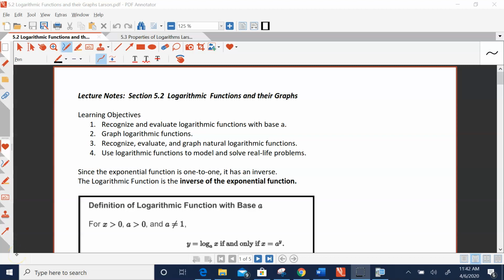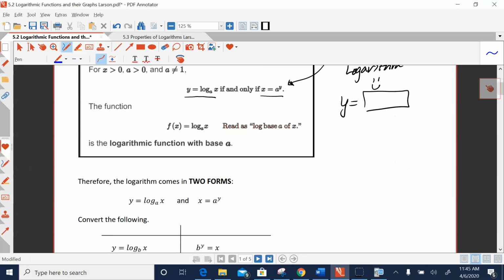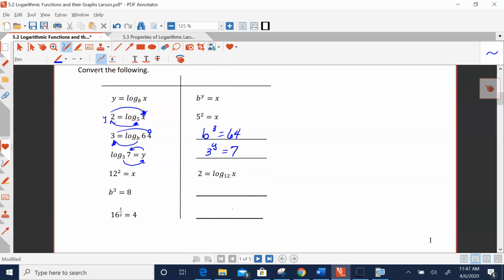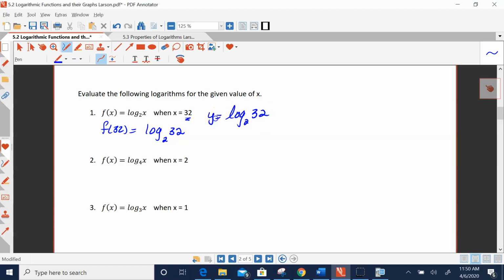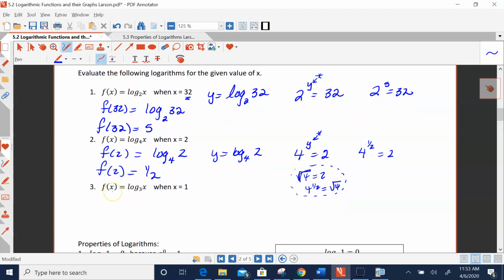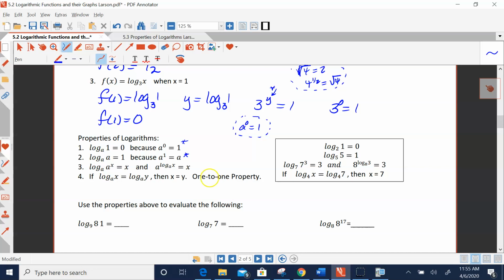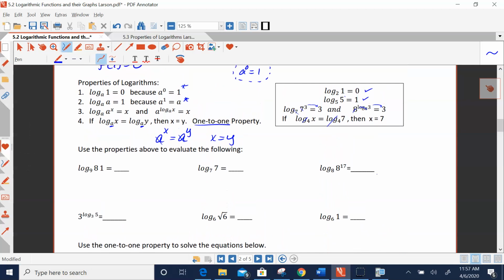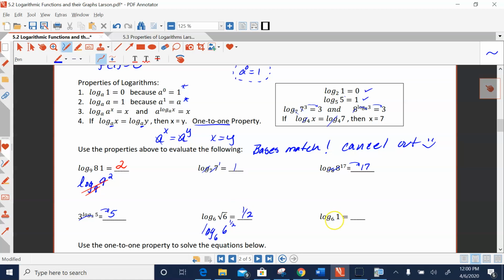Section 5.2 video part 1